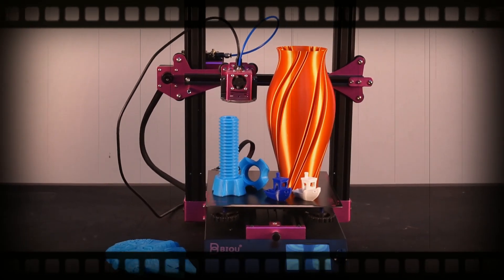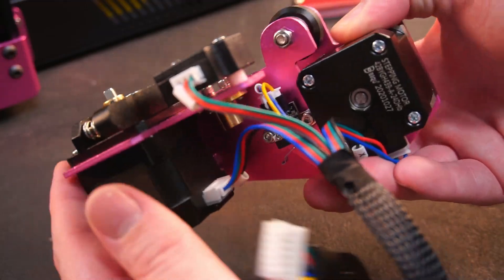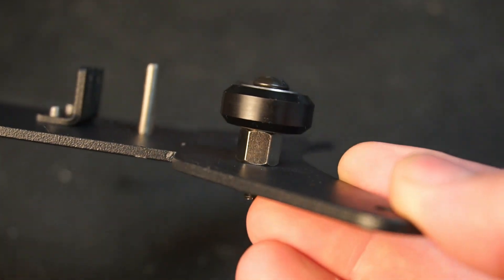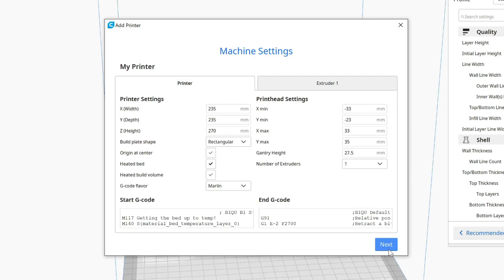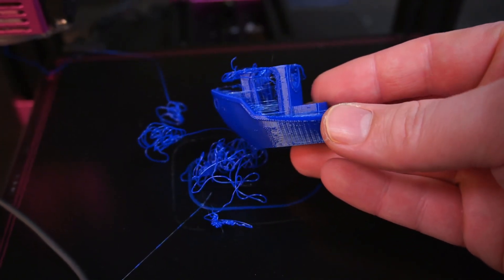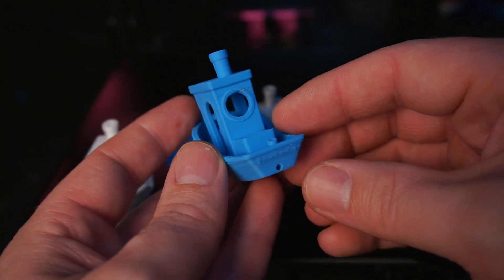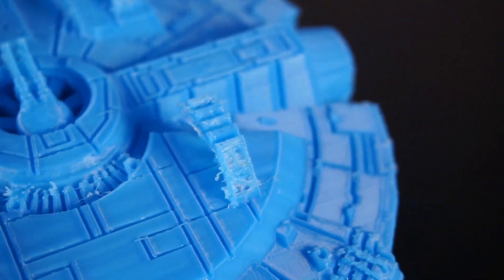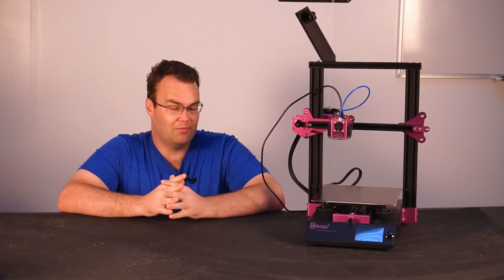Is a $299 3D Printer any good?? BIQU B1 Review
-Schematix-

0:00 Intro
0:43 Assembly
5:52 Bed Leveling
6:32 Slicer Software
7:25 Printing
9:46 Print Results
12:44 Pros & Cons
15:22 Conclusion